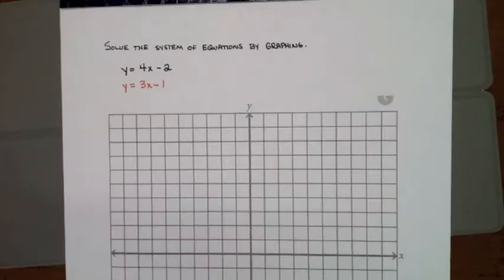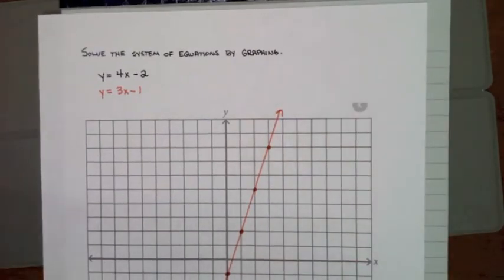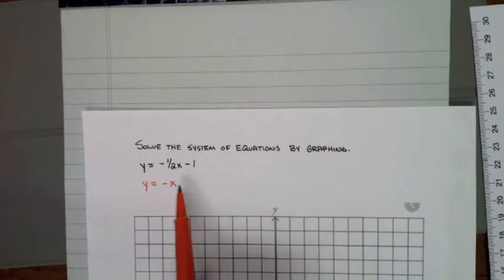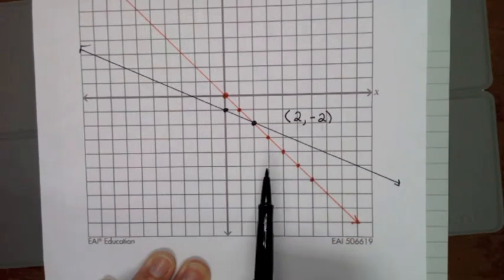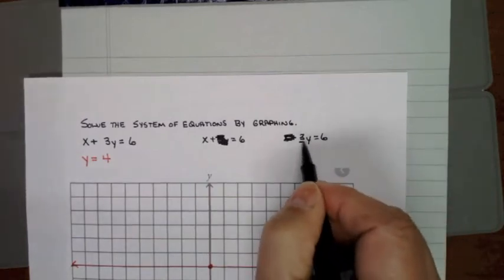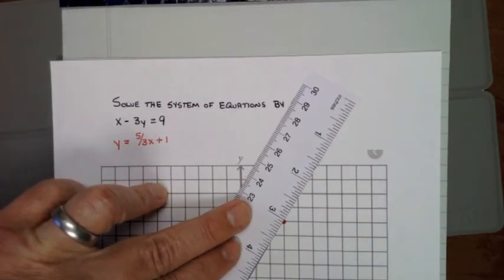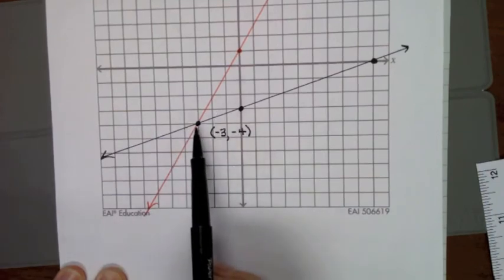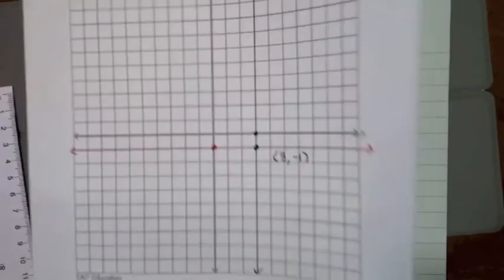Solve a system of equations by graphing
How to solve a system of equations by graphing.